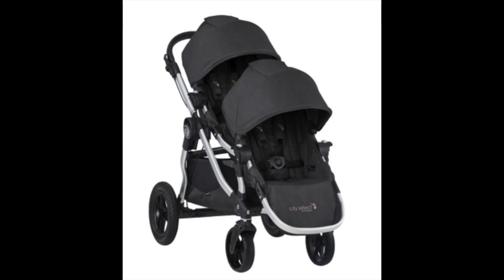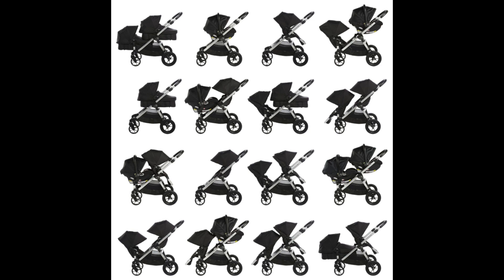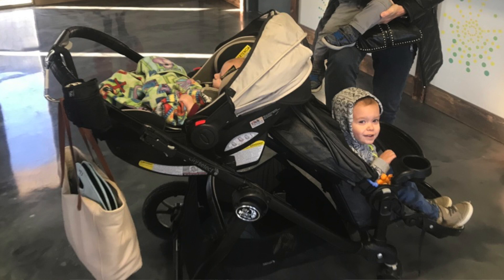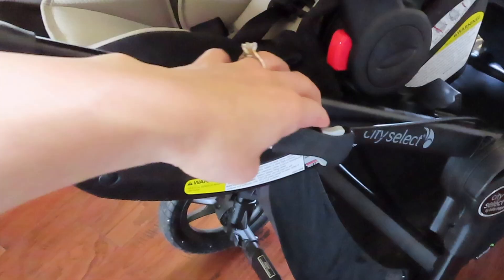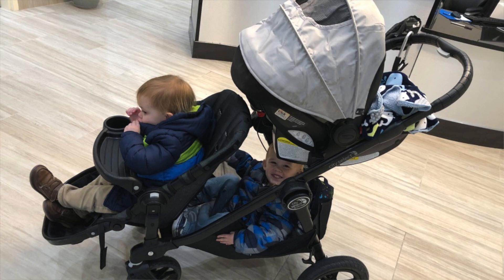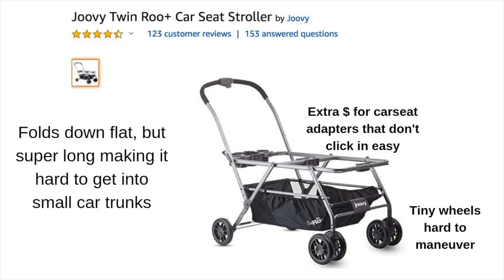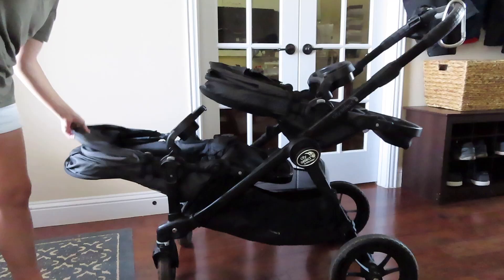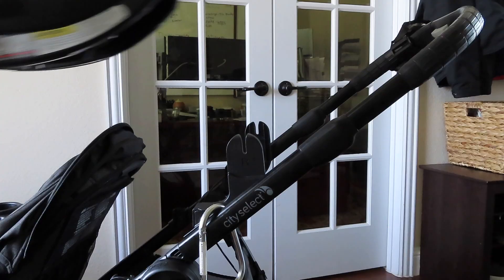CITY SELECT DOUBLE STROLLER BY BABY JOGGER | Best Double Stroller for Twins | HONEST REVIEW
City Select Double Stroller by Baby Jogger HONEST REVIEW by Twin Mom. By far the best double stroller for twins!! City Select double stroller/pram is a must have if you are expecting twins or growing your family. This stroller is so versatile it works for twin newborns, twin toddlers, or for a toddler and baby (how I currently us it).

**MUST BE PRIME MEMBER TO QUALIFY FOR AMAZON BABY BOX THAT COMES WITH REGISTRY!

Links to buy: adding several links so you can try to find best deal.
-2019 City Select Double with Second Seat (Jet)
-2016 City Select Double with Second Seat (Onyx)
-City Select Double with Second Seat (Granite)
-2016 City Select Double with Second Seat (Black)
---City Select double body with ONE seat (second seat needs to be purchased separately. Sometimes buying the second seat separate can get you a better deal)

City Select Double Stroller Pros:
1:15 - Versatility
2:00 – All terrain wheels
3:00 – Hand lock
3:45 – Stroller storage
4:21 – Narrow width thanks to tandem style
4:50 – Compact fold
5:45 – Comfty adaptable seating
6:30 – Removable covers

City Select Double Stroller Cons:
7:13 – Infant seats don’t click in super easy
7:49 – Very long when toddler seat on front
8:17 – Does not fold down in single piece when toddler seat on front

Overall, best stroller ever (hence the title of this video)